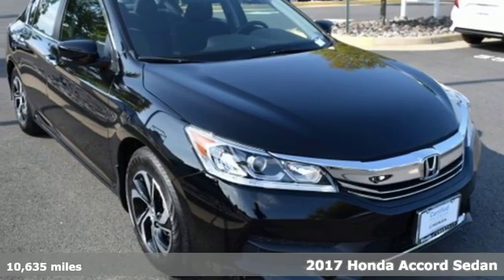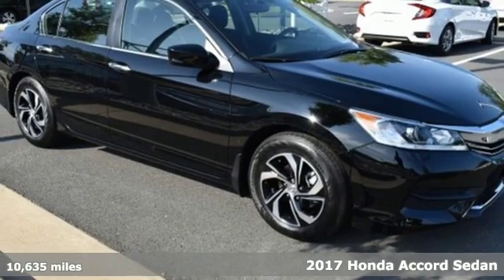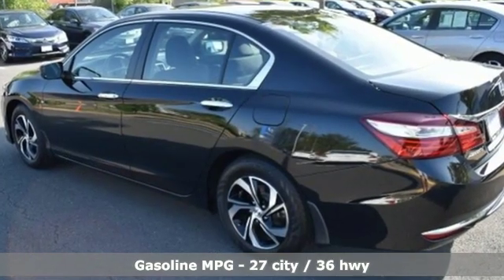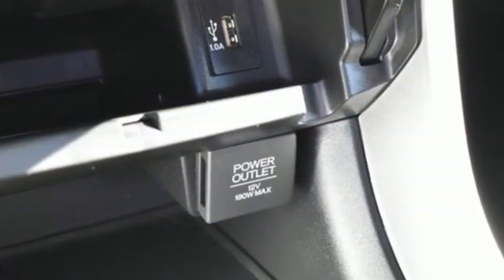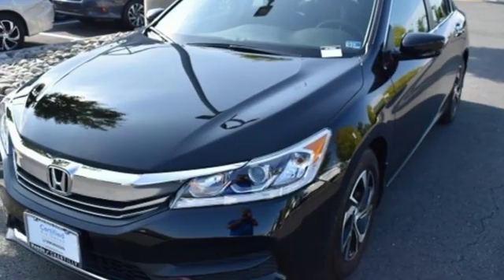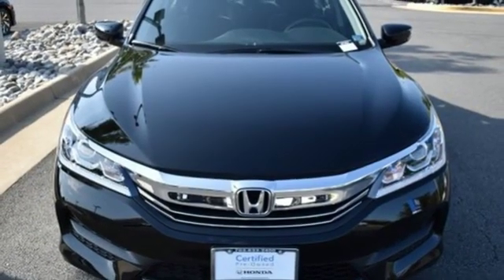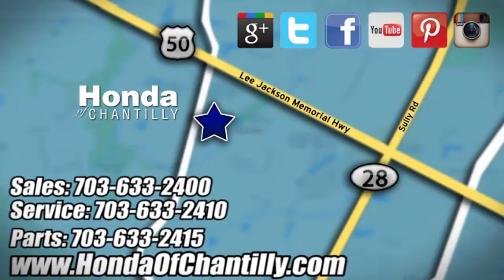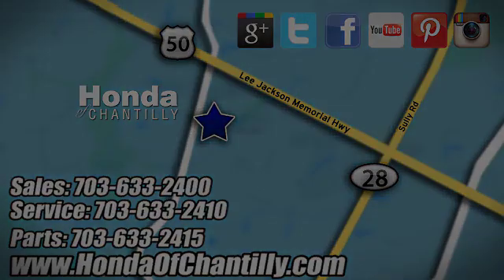Used 2017 Honda Accord Manassas Chantilly, DC HP19621 - SOLD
Year: 2017
Make: Honda
Model: Accord
Trim: LX
Engine: 2.4L I4 DOHC i-VTEC 16V
Transmission: CVT
Color: Black
Interior: Black
Mileage: 10635
Stock #: HP19621
VIN: 1HGCR2F32HA210431
Black 2017 Honda Accord LX FWD CVT 2.4L I4 DOHC i-VTEC 16VbrbrRecent Arrival! 27/36 City/Highway MPGbrbrAwards:br * 2017 IIHS Top Safety Pick+ (When equipped with Honda Sensing and specific headlights) * ALG Residual Value Awards * 2017 KBB.com Brand Image Awards * 2017 KBB.com 10 Most Awarded Brandsbr2016 Kelley Blue Book Brand Image Awards are based on the Brand Watch(tm) study from Kelley Blue Book Market Intelligence. Award calculated among non-luxury shoppers. Kelley Blue Book is a registered trademark of Kelley Blue Book Co., Inc.brAll prices exclude taxes, title, license, and dealer processing fee of $799.00. Published price subject to change without notice to correct errors or omissions or in the event of inventory fluctuations. All features not on all vehicles. Vehicles shown are for illustration purposes only. MPG is based on 2017 EPA mileage ratings. Use for comparison purposes only. Your actual mileage will vary, depending on how you drive and maintain your vehicle, driving conditions, battery pack age/condition (hybrid only), and other factors.

Address:
4175 Stonecroft Boulevard